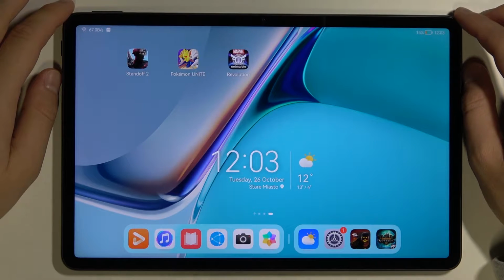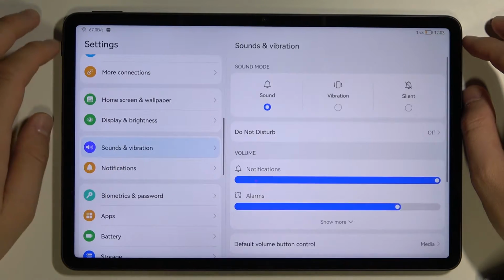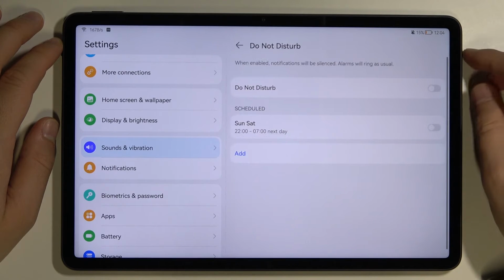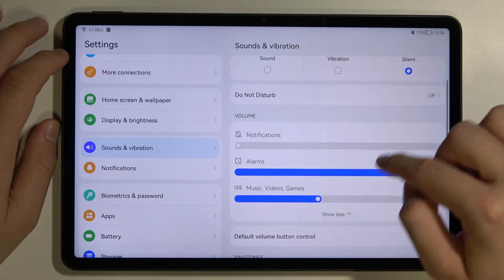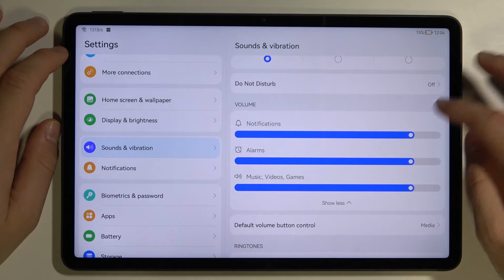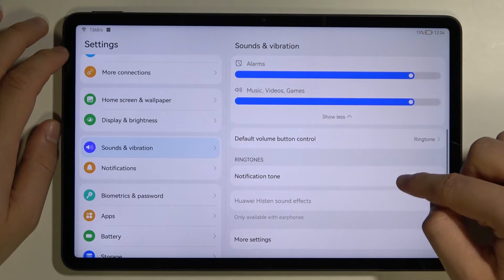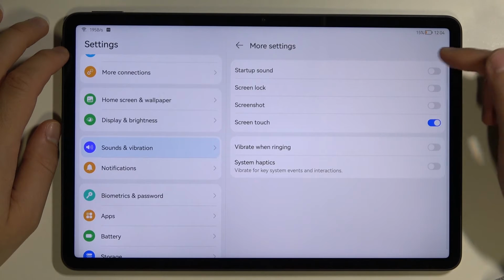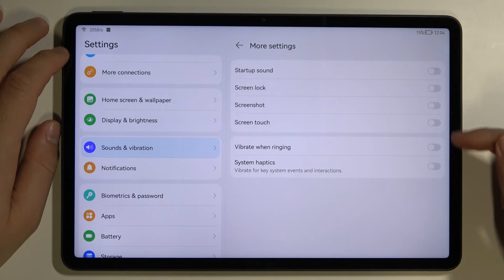How to Find and Manage Sound Settings on HUAWEI MATEPAD 11 – Sound Options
To learn more tutorials about HUAWEI MATEPAD 11:
Are you interested in how to Enter Sound Settings on HUAWEI MATEPAD 11? Are you wondering, how to Adjust the Sound Settings on HUAWEI MATEPAD 11? If you are, then you need to open and watch this short video tutorial to the end! Today, in this video, our specialist will demonstrate to you how to Find and Manage Sound Settings on HUAWEI MATEPAD 11. If you would like to Adjust the Sound Settings on HUAWEI MATEPAD 11, then follow all the instructions step-by-step presented by our expert and Manage Sounds on the HUAWEI MATEPAD 11 successfully in just a couple of simple moves. Let’s discover the attached tutorial and Customize Sounds as you wish. If you have any questions, you can ask them in a comment. Visit our YouTube Channel to discover more video tutorials about your HUAWEI MATEPAD 11 and other devices. Thank you for staying with us and watching our videos!

How to Find Sound Settings on HUAWEI MATEPAD 11?
How to Manage Sound on HUAWEI MATEPAD 11?
How to Change Sound on HUAWEI MATEPAD 11?
How to Customize Sound on HUAWEI MATEPAD 11?
How to Personalize Sound on HUAWEI MATEPAD 11?